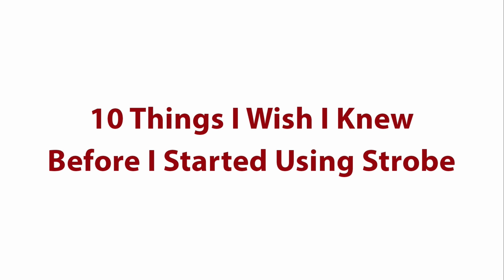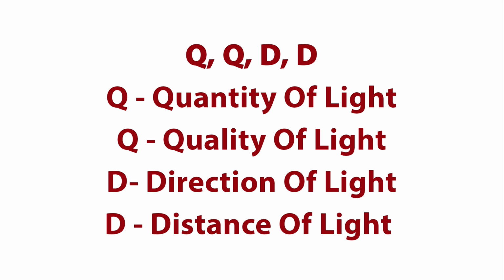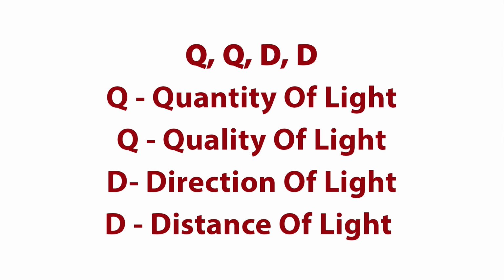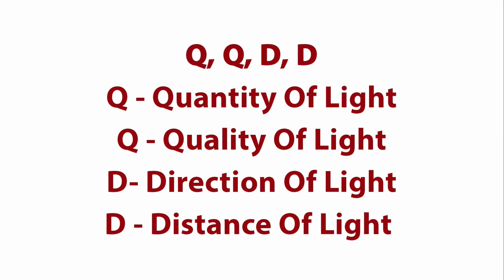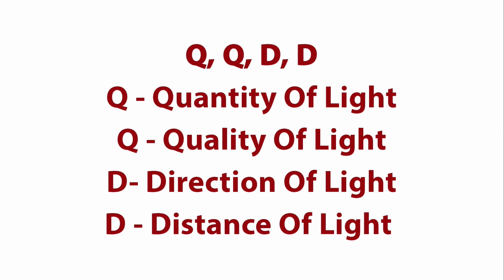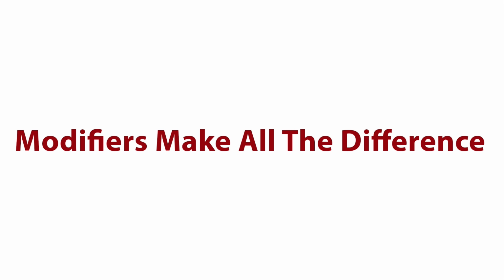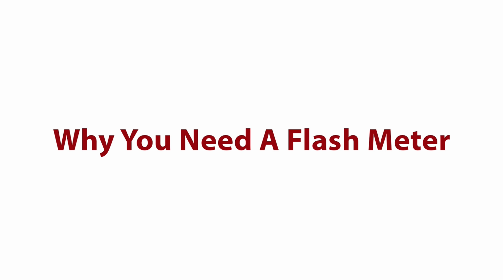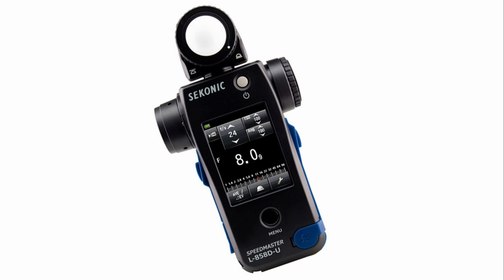10 Things I Wish I Knew Before I Started Using Strobe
Things have come a very long way since the first three-light set of Bowen’s strobes I scrimped and saved for so many moons ago as a teenager, a set of lights that I ended up selling in frustration, abandoning strobe for years because I didn’t know how to control them.

The problem was I didn’t know 10 key things that would have gone a long way to explaining how to effectively and confidently use flash. Since then, through much trial and error, I eventually mastered and incorporated flash as an integral part of my photography. Now I’m able to share these 10 things with you and hopefully shorten your learning curve and help you avoid the same frustration and confusion I experienced. Using strobe in the studio and on location is now second nature for me, and it can be for you too. I think you’ll find once you understand strobe it opens up a whole new world of exciting creative possibilities. Here are the 10 things I wish I knew before I started using strobe.